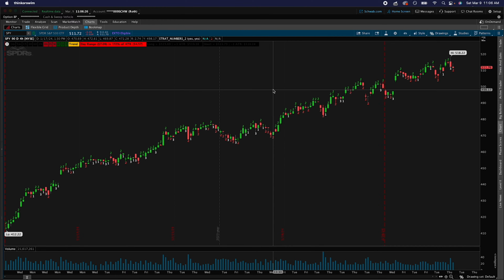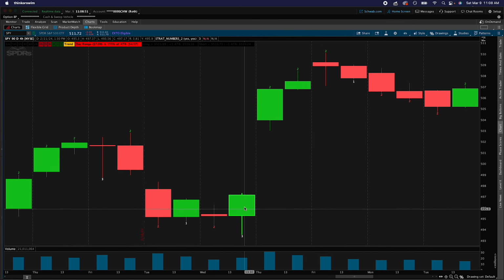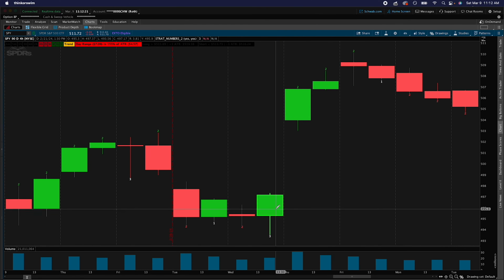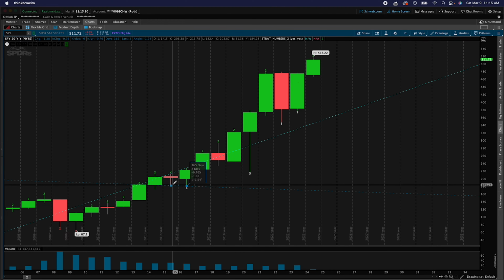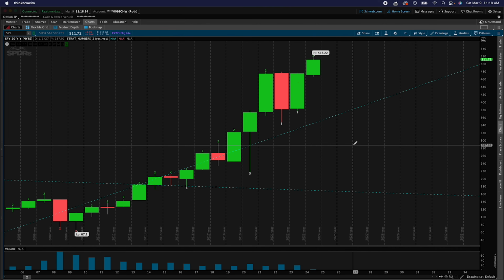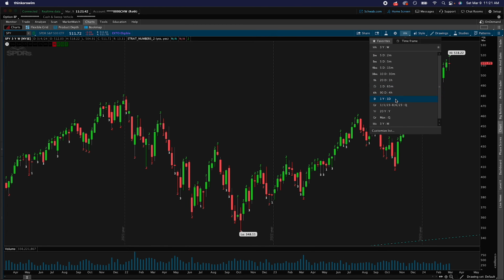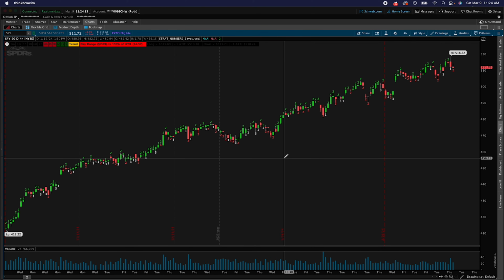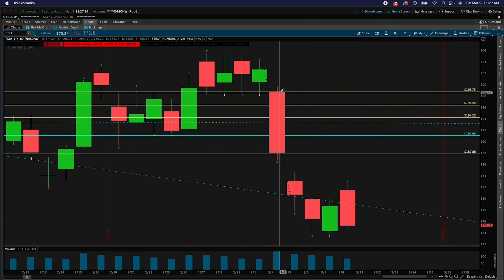The Strat Overview ( thestrat )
Update: the Strat is efficient for trading futures.

Links to my services, resources, groups, and social media.

0:00 Intro
0:15 What is the Strat?
2:27 Scenarios & Candle combinations
5:20 Entries, Exits, Stop loss'
9:30 Broadening Formations
13:15 Time Continuity
18:00 Wrap up